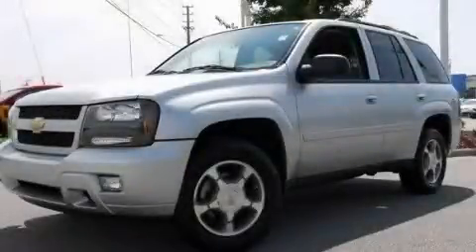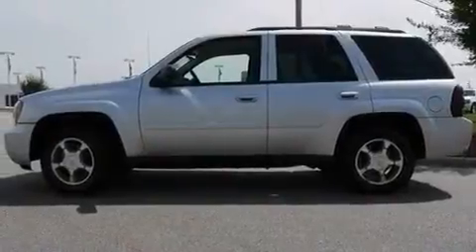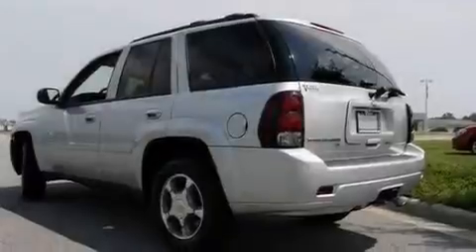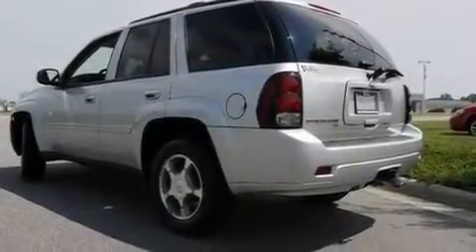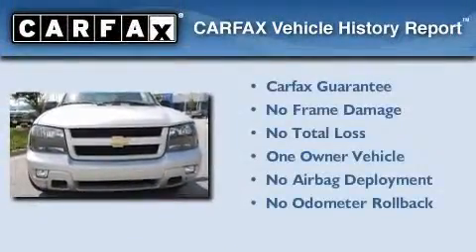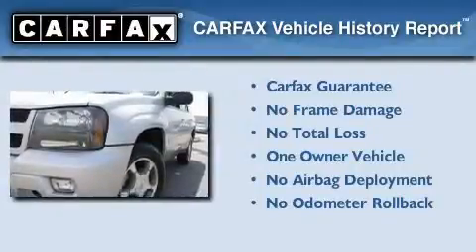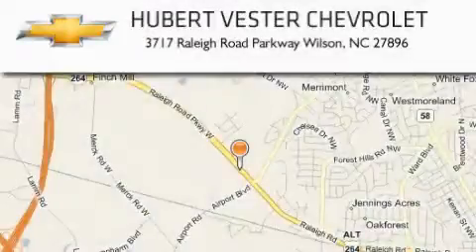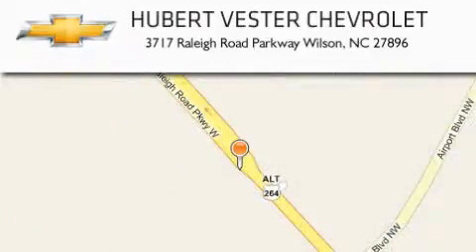2009 Chevrolet TrailBlazer Smithfield NC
Year: 2009
 Make: Chevrolet
 Model: TrailBlazer
 Engine: I6 4.2L
 Trans.: Automatic
 Exterior: Graystone Metallic
 Miles: 32,708
 Interior: Light gray/dark gray

 2009 Chevrolet TrailBlazer Wilson NC